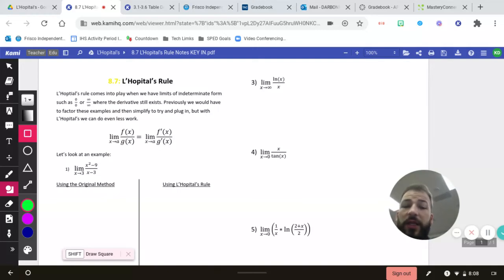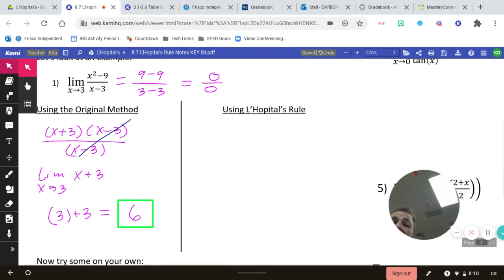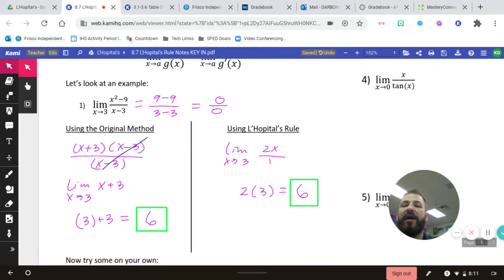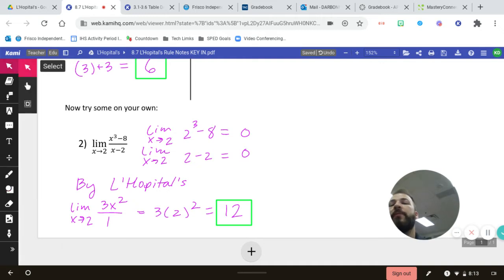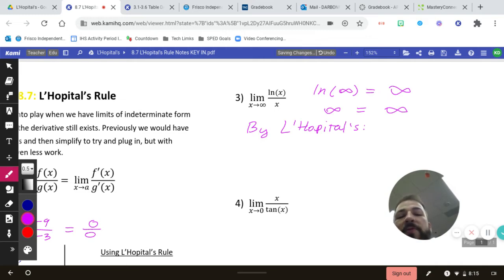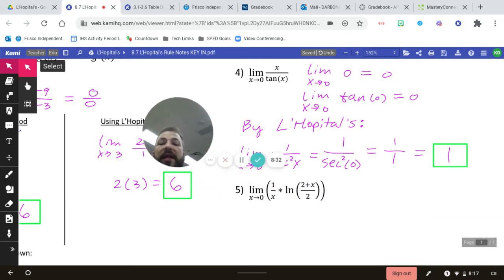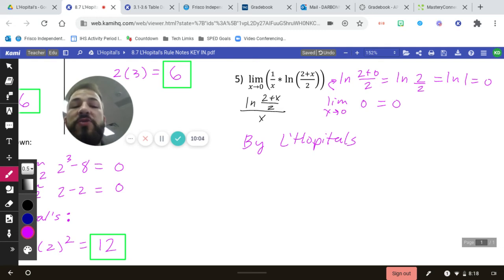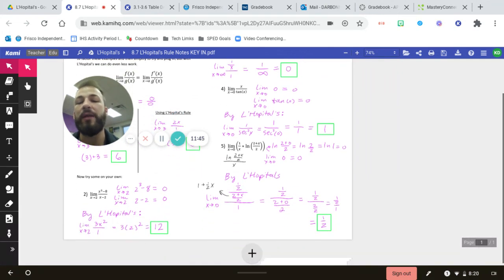8.7 L'Hopital's Rule Video Notes